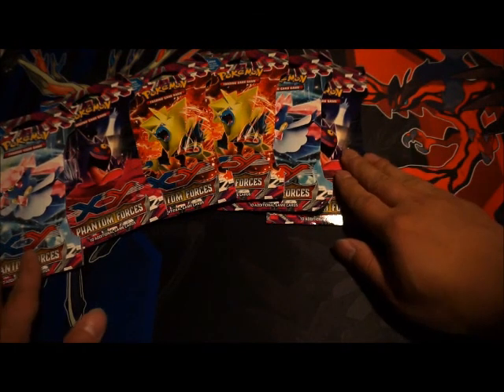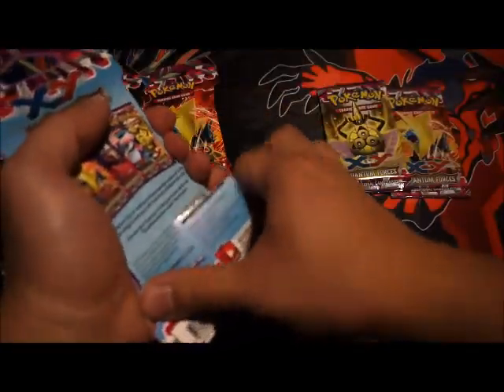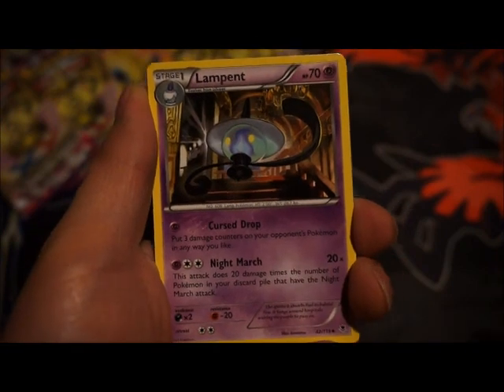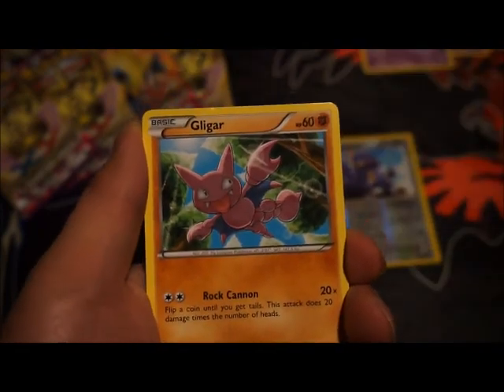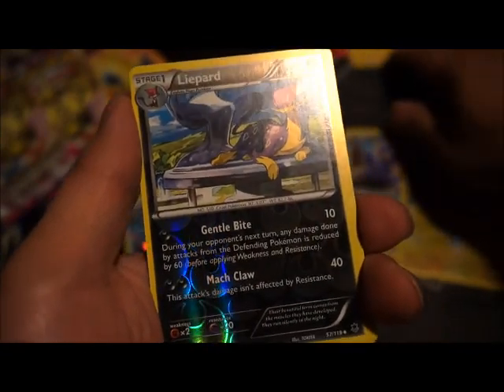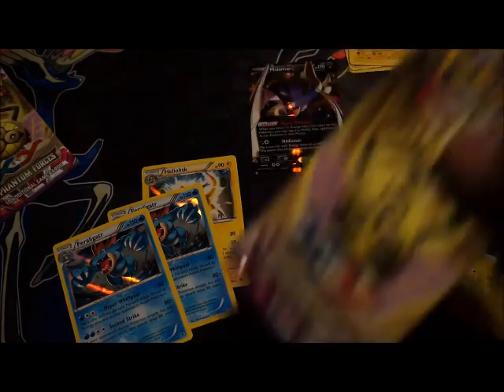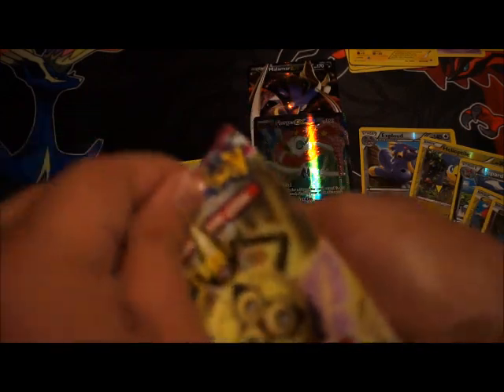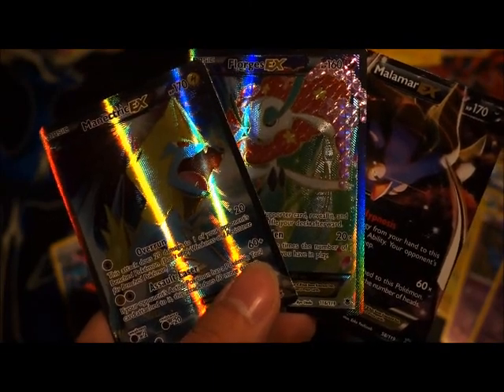Pokemon Phantom Forces Booster Pack Opening! Amazing pulls!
If you enjoy the video, please press the "LIKE" button.